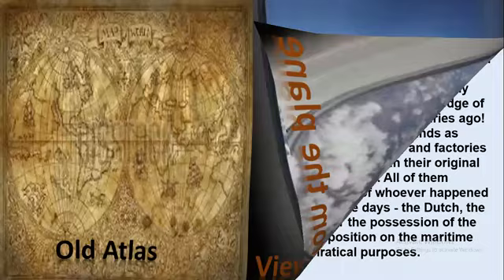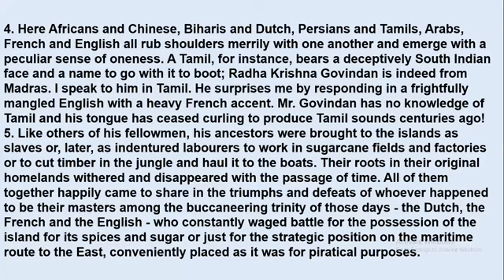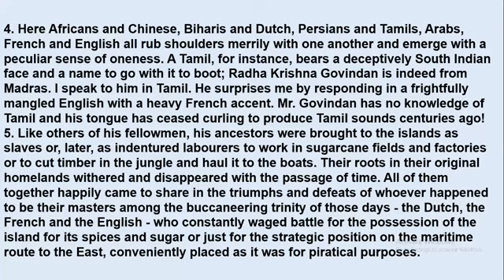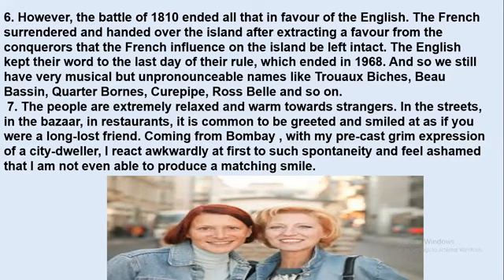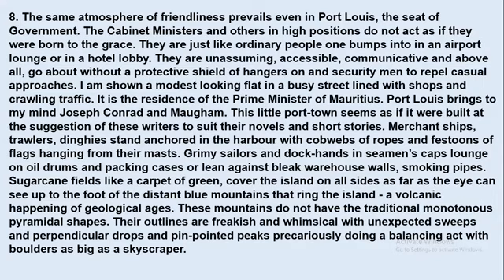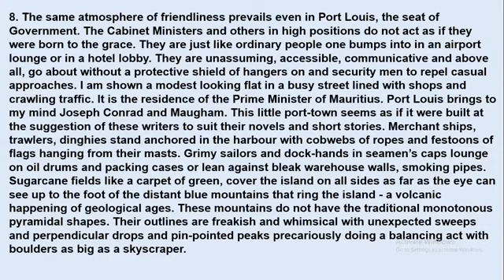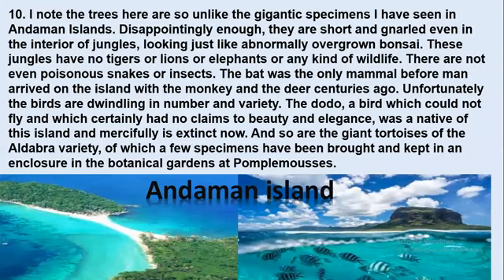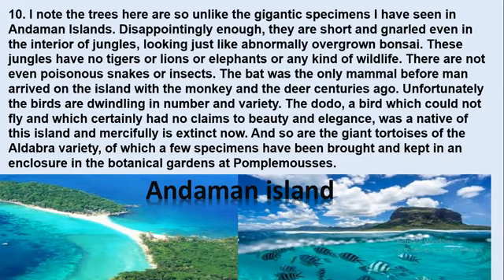MAURITIUS II LINE BY LINE EXPLANATION (P-1) II CLASS 9 KSEEB II 1ST LANGUAGE ENGLISH II THE TUTOR